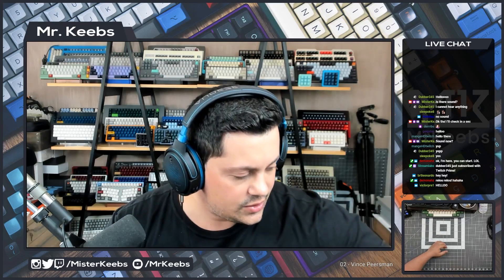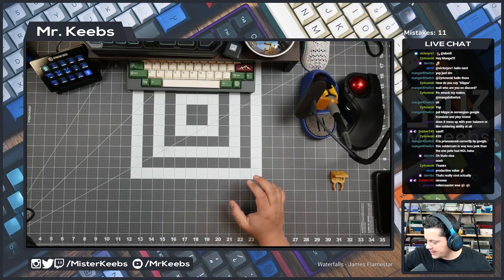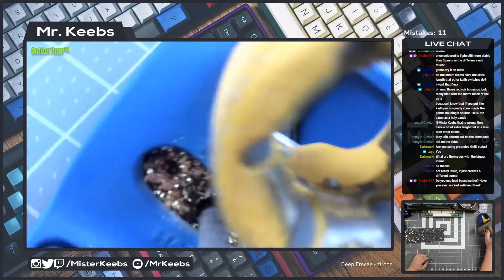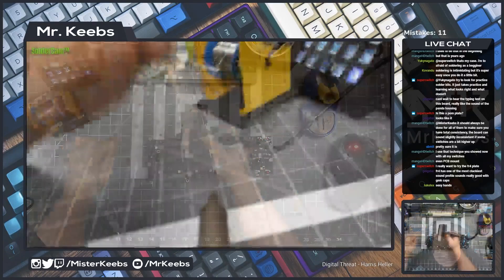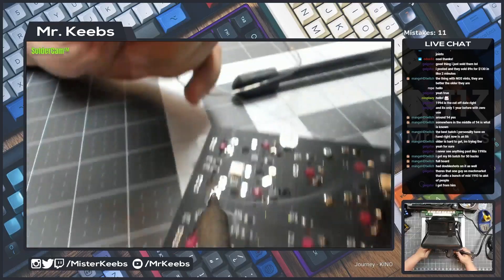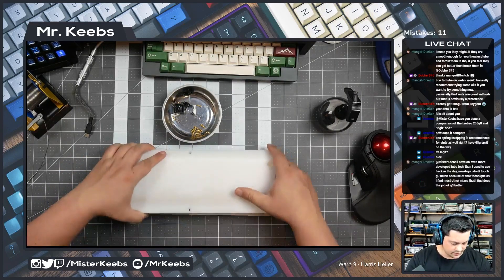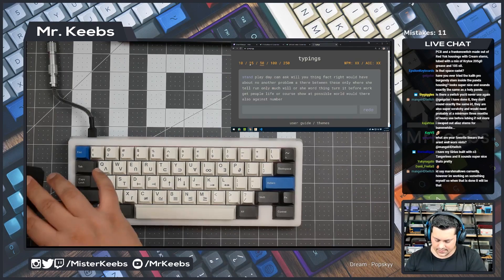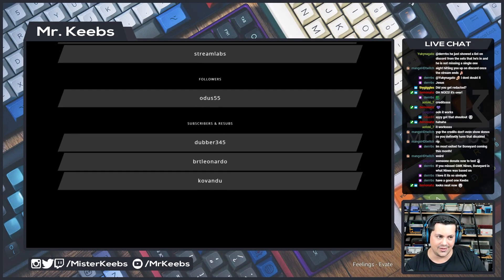ProjectKeyboard Sirius feat. SolderCam™️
Long time ago I used to watch this stream by skiwithpete where he had a solder camera ziptied to his soldering iron. Since I love designing stuff for 3D printing, I decided to give it a try. Enjoy the SolderCam™️ angle as we work on this WKL Sirius by ProjectKeyboard.

Plate: POM
Switches: Cream Stems on Red YOK Housing
Lube: 205g0 + 105 1:1
Stabs: GMK Screw-ins
Keyset: GMK Oblivion Cadet alphas on GMK Oblivion Monochrome mods